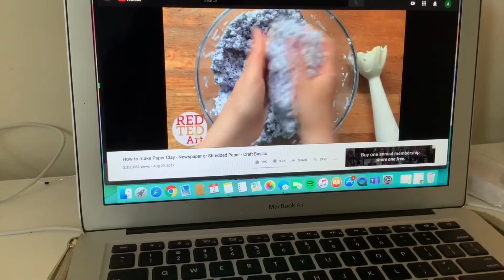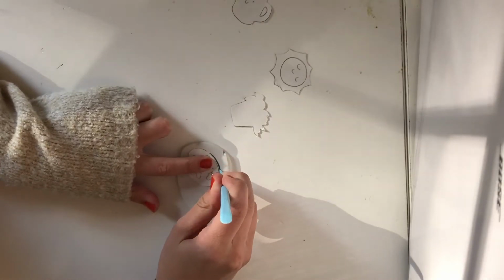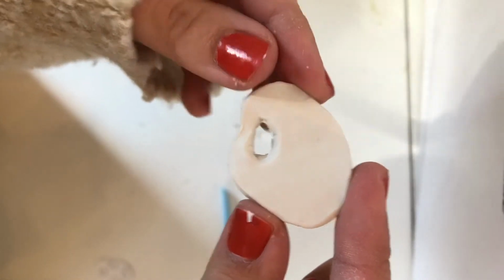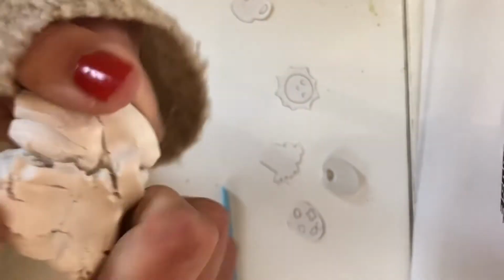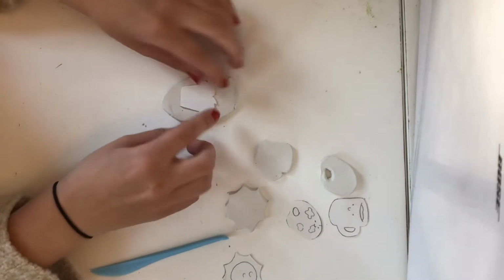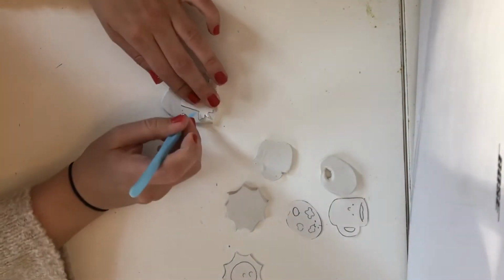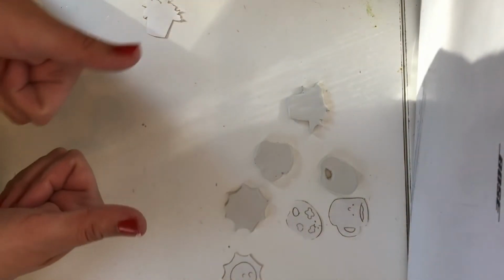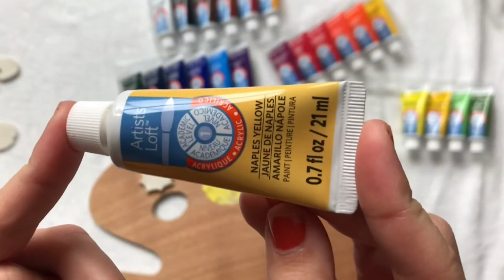Clay Pin Tutorial - Shape & Bake